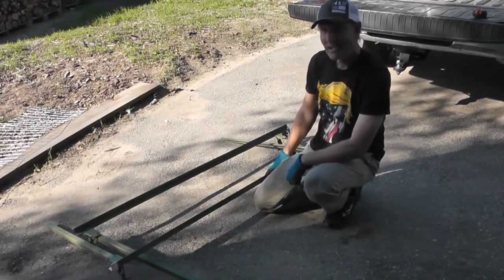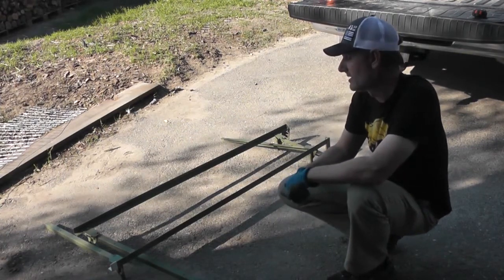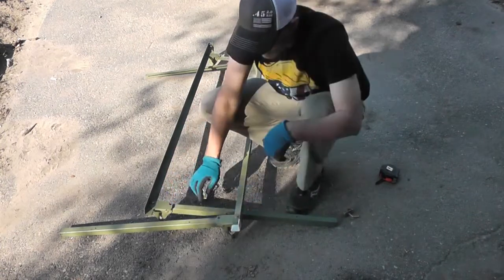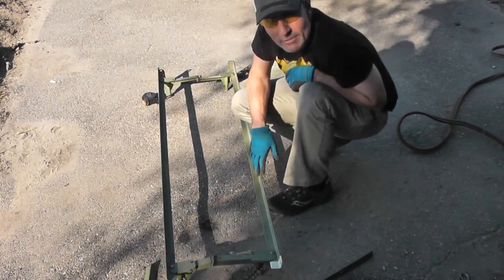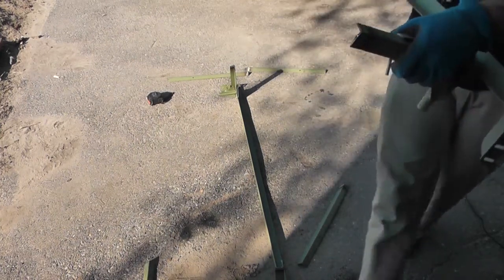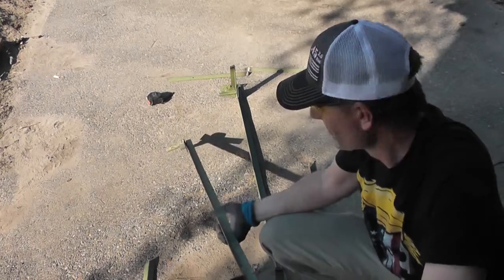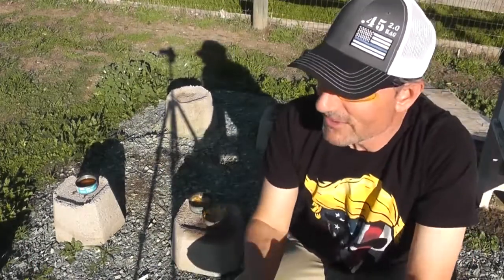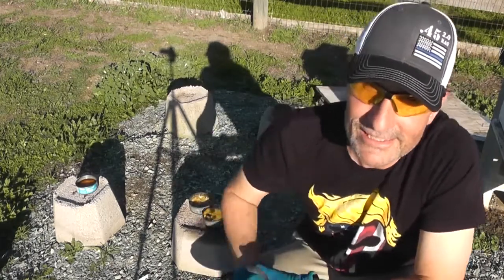Bed frame to beehive stand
How to build a beehive stand out of a bed frame.